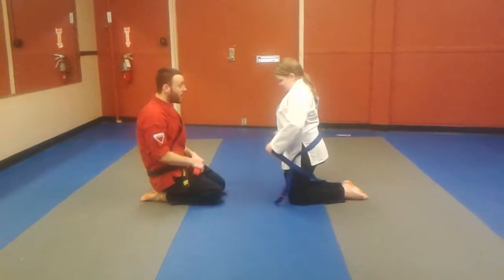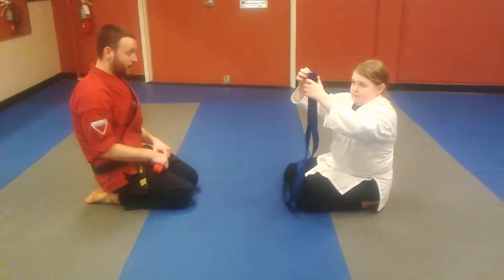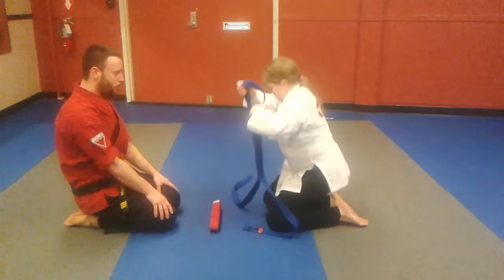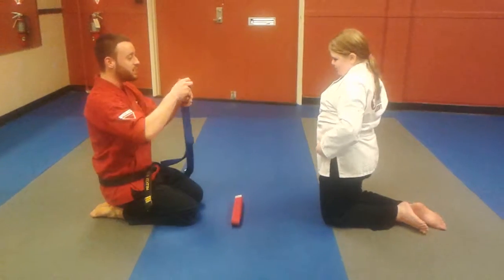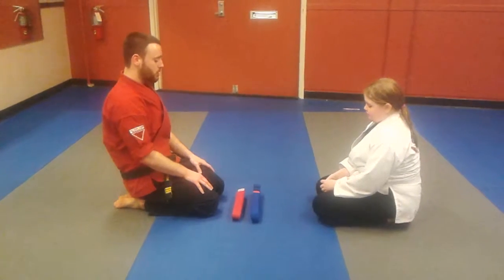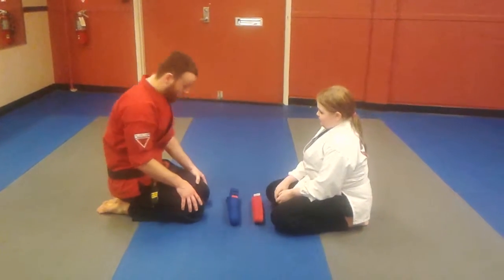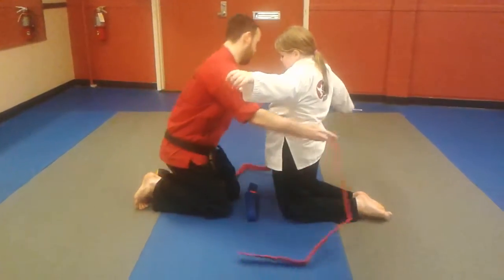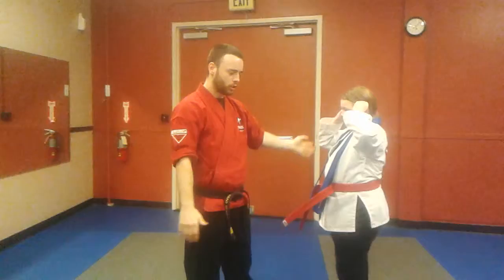Catherine Red Belt Promotion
Thank you to the great instructors at Kovars!